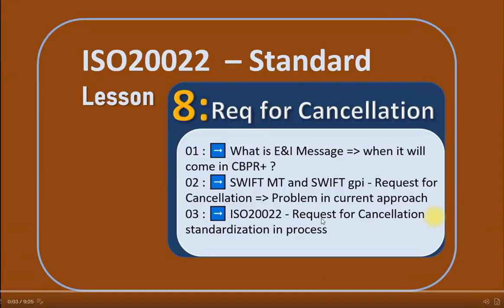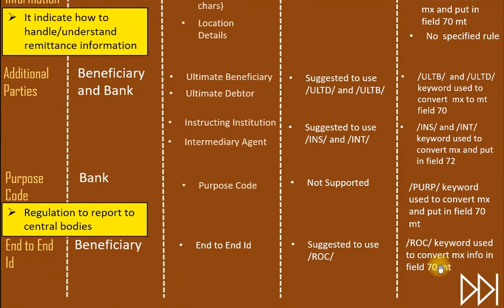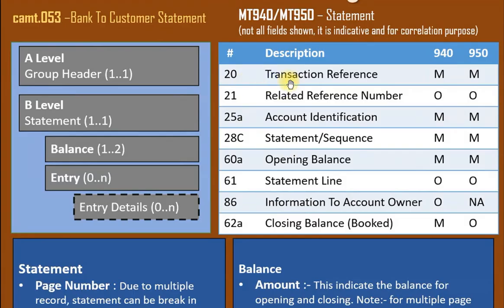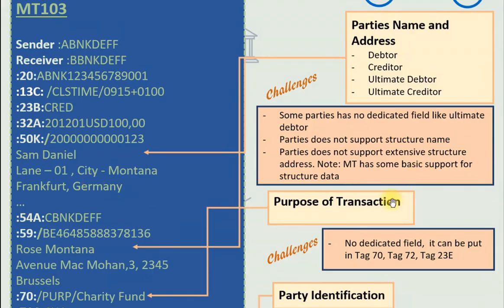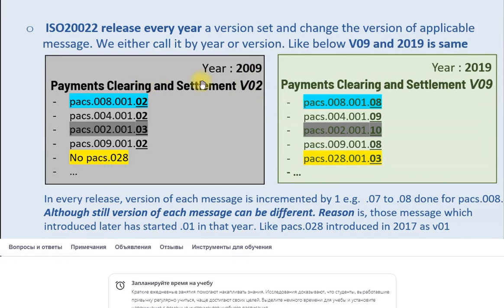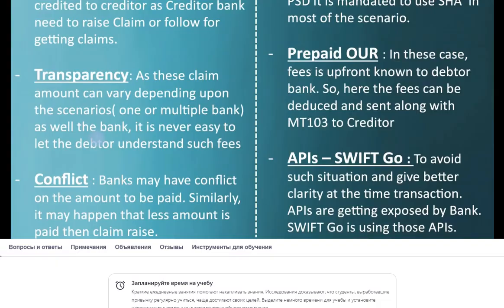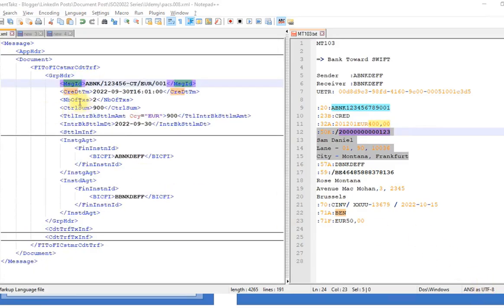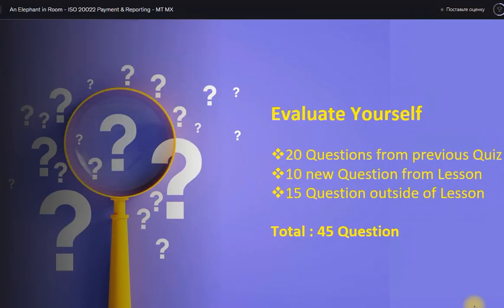rec 20251119 212840